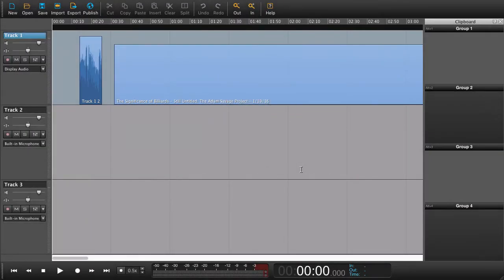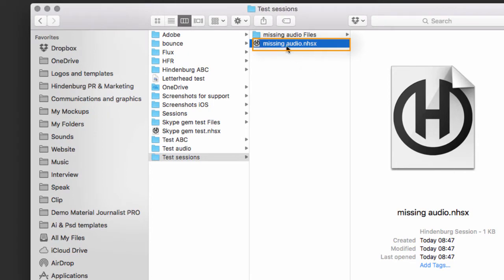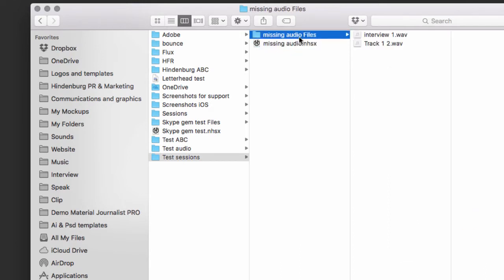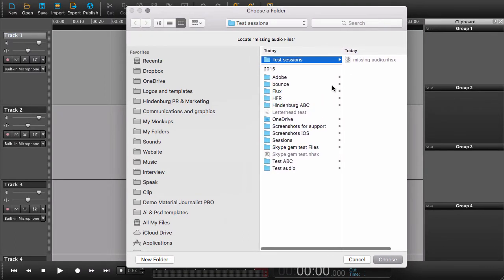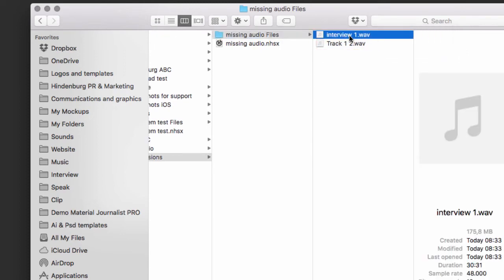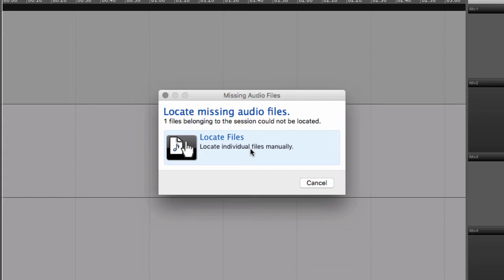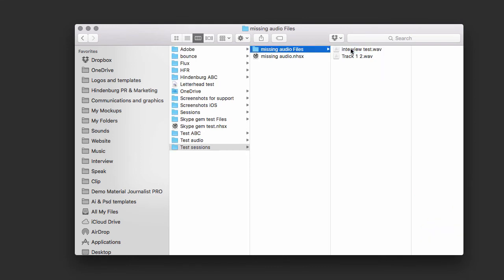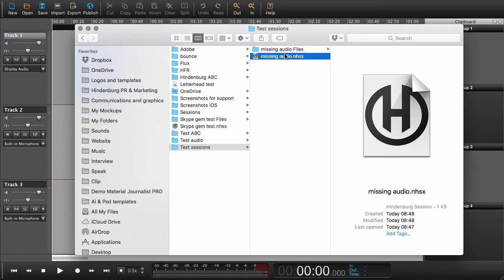Missing audio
Has the audio gone missing, then  you can relink it